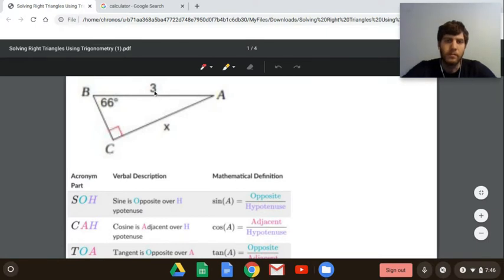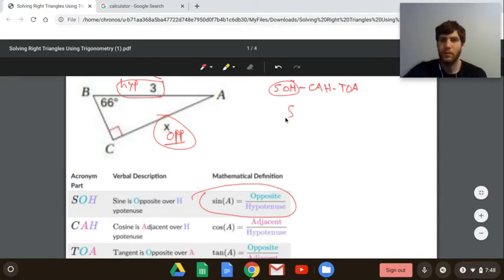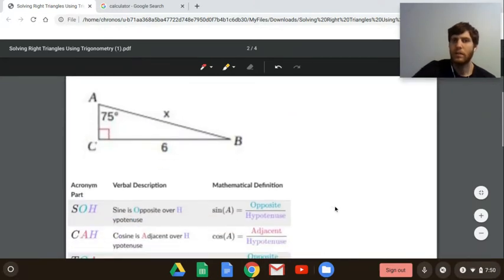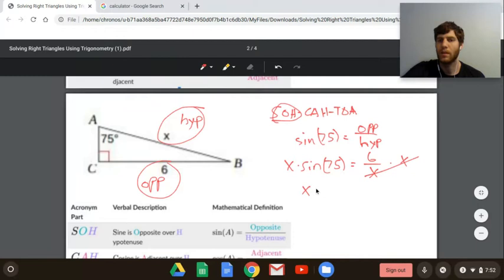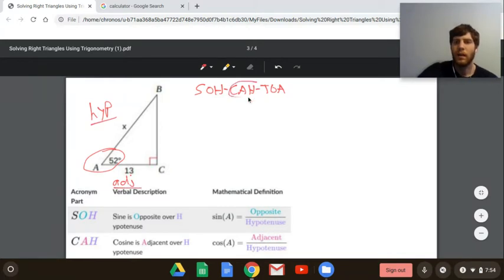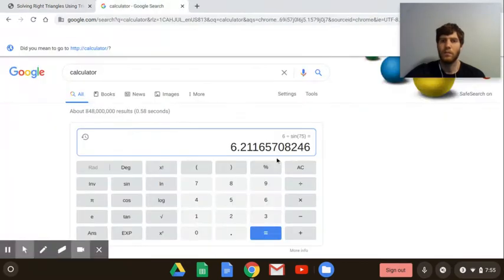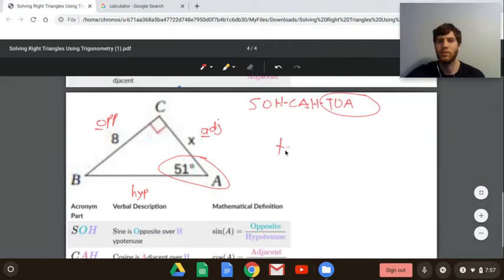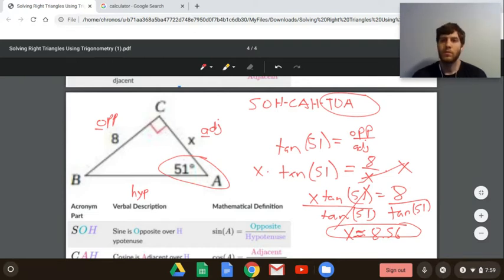Solving for Sides using Trigonometry